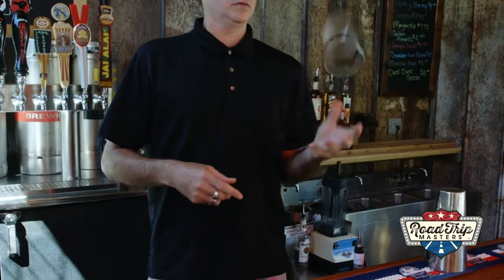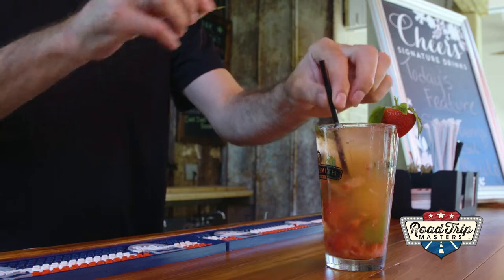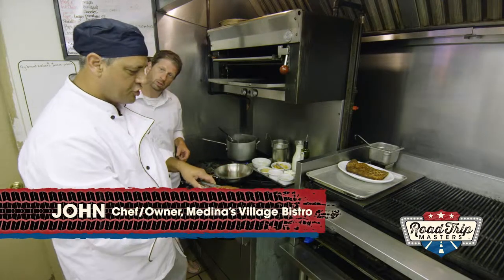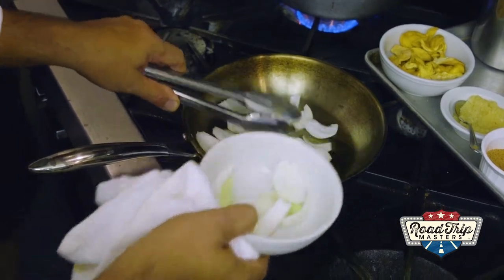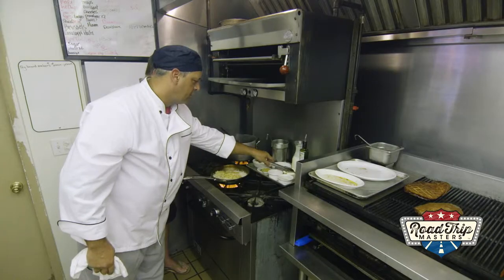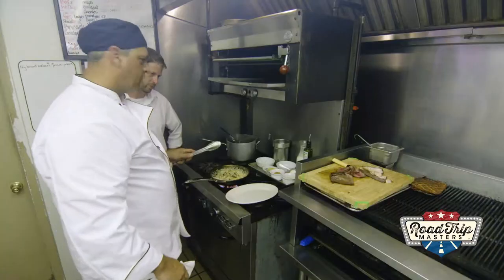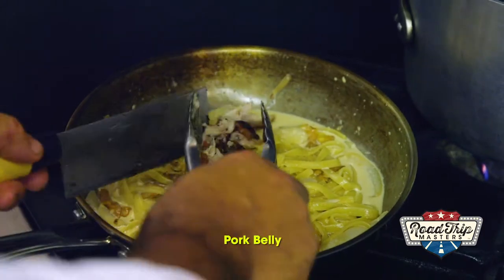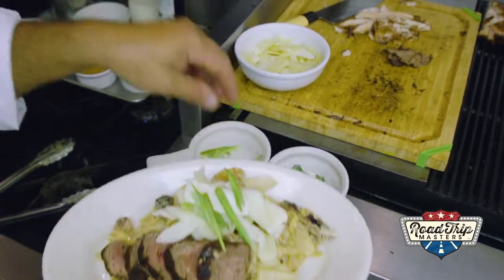RTM Medina's Village Bistro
Boomshakalaka! Brian gets a fresh grown mojito from Josh at the outdoor bar then meets chef John Medina of Medina's Village Bistro. He prepares his signature Beef Tenderloin with Chanterelle Mushroom Fettucini and Pork Belly.